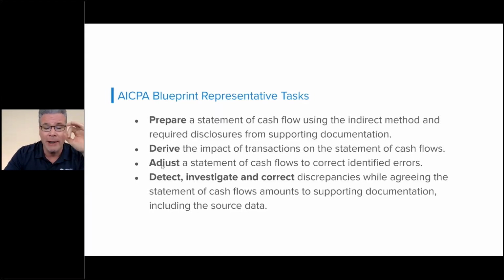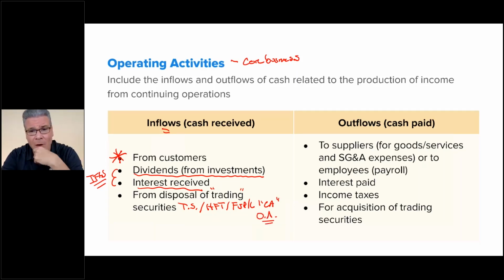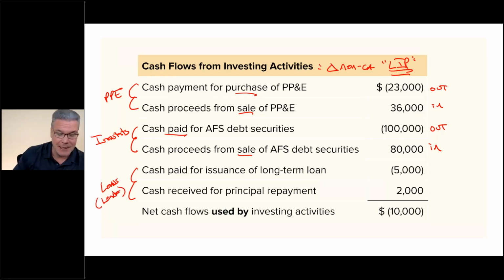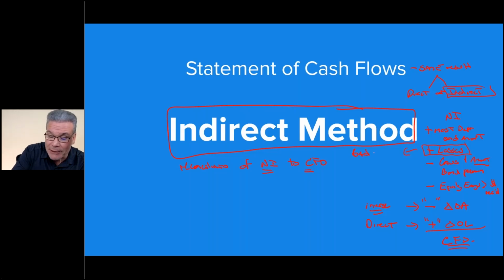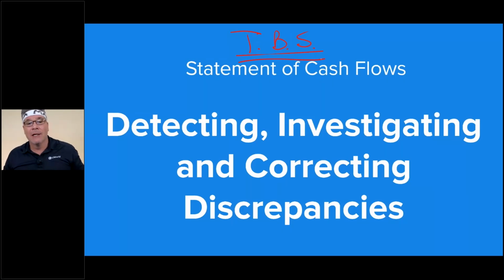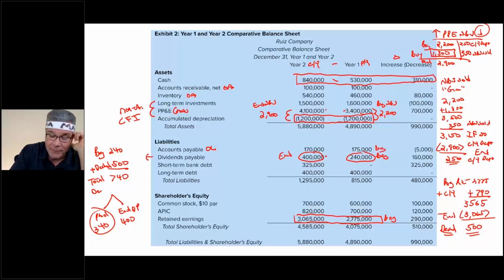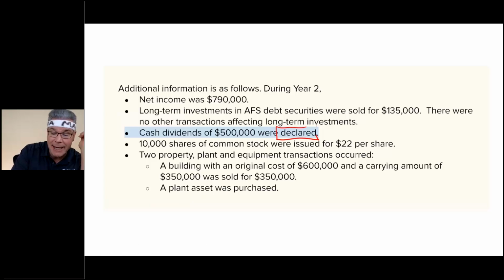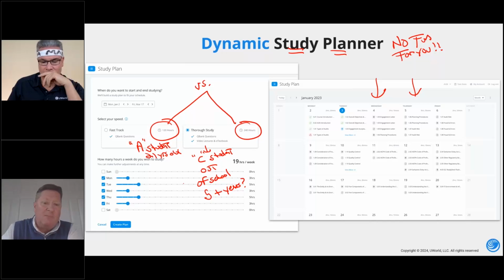CPA Exam: Dive Deep into FAR Statement of Cash Flows with Peter Olinto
Struggling with the Statement of Cash Flows on the FAR section of the CPA Exam? In this 2-hour session, Peter Olinto, JD, CPA (inactive), CFA goes into a detailed, deep dive on this high-yield topic. You’ll walk through the direct versus indirect methods, learn how to classify cash flows by activity (operating, investing, financing), and practice applying concepts through multiple-choice questions and task-based simulations. ❓

This video is ideal for CPA candidates seeking clarity on one of FAR’s most testable areas. Whether you're just starting or refining your review strategy, this lecture will help you tackle tough cash flow scenarios on exam day with greater skill. 💵

What You’ll Learn:
-How to prepare and analyze Statement of Cash Flows
-The difference between the direct and indirect methods
-How to classify operating, investing, and financing activities
-Strategies for answering FAR multiple-choice questions and simulations
-Real-world tips from Peter Olinto on mastering cash flow topics

This session was recorded in February 2024. Content remains relevant for current exam cycles.

Timestamps:
00:00 Intro: Why cash flows matter on FAR
04:32 Purpose of the Statement of Cash Flows
09:20 Operating activities: indirect versus direct method
20:45 Adjustments for net income (depreciation, working capital)
33:18 Investing activities explained (PP&E, investments)
39:42 Financing activities (debt and equity transactions)
46:30 Common pitfalls and misclassifications
53:05 Linking the Statement of Cash Flows to other financials
1:00:08 MCQs: Operating, investing, and financing examples
1:13:40 How to approach cash flow simulations
1:23:12 Strategies for classification-based questions
1:34:50 Trick questions and CPA Exam language
1:42:45 Study plan tips for FAR cash flow mastery
1:50:10 Final takeaways and Peter Olinto’s CPA advice

Which part of the Statement of Cash Flows gives you the most trouble: operating, investing, or financing activities?